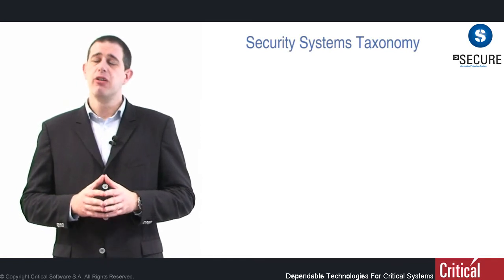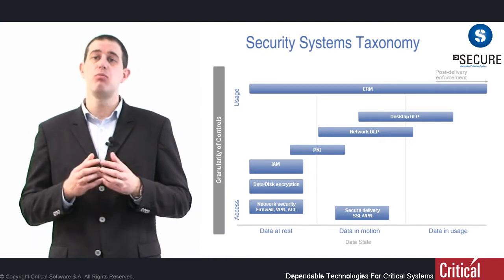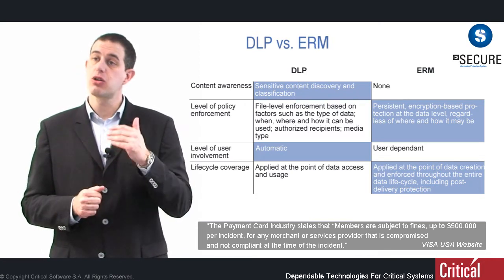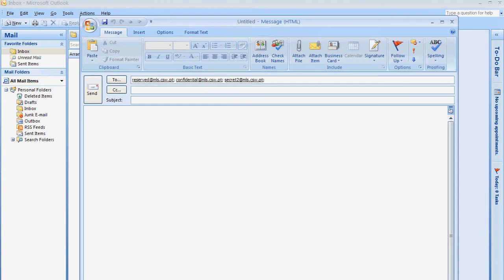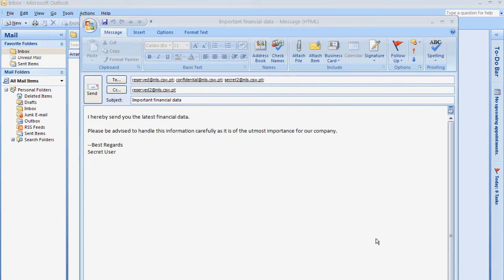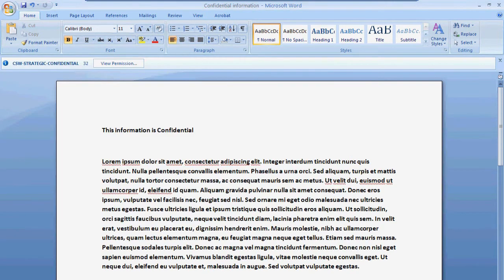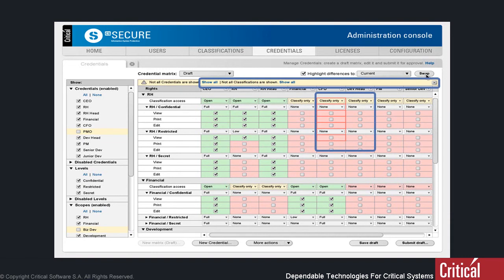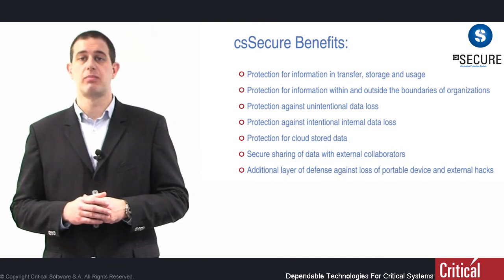csSECURE - webinar (part II)